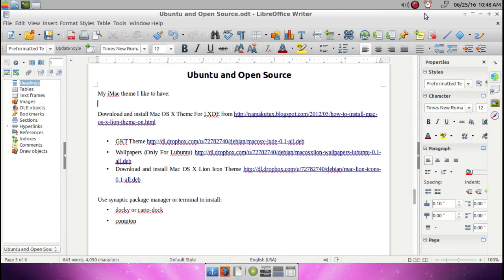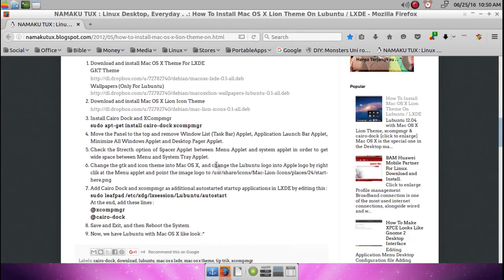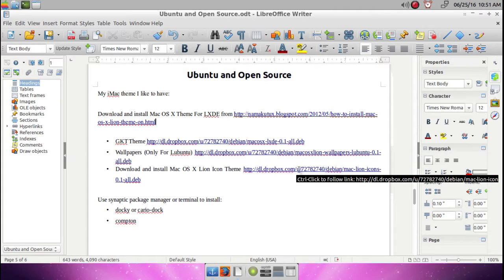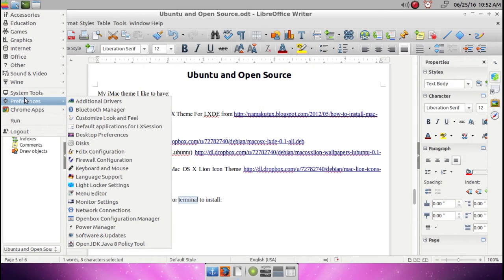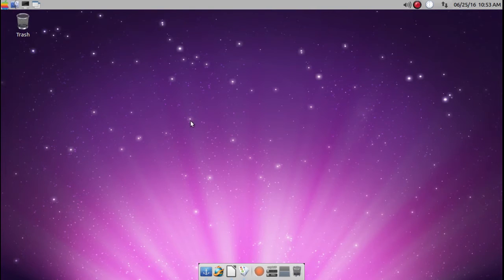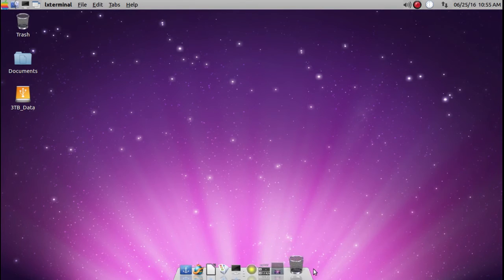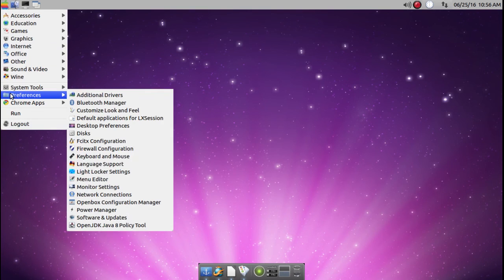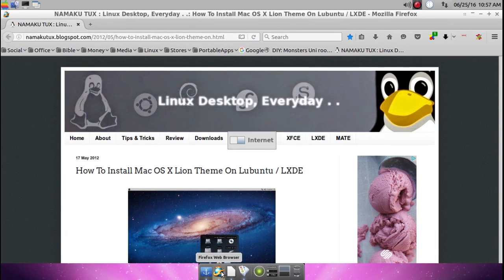Lubuntu Theme like an iMac - My iBuntu theme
My Lubuntu themed like an iMac - my iBuntu theme

In terminal install Docky and compton:

sudo apt-get install docky
sudo apt-get install compton

Under the Preferences start Default Applications for LXSession.  Under the Autostart menu next to the "Add" button, in the field type "compton" and press the "Add" button.

Last log out and log in.